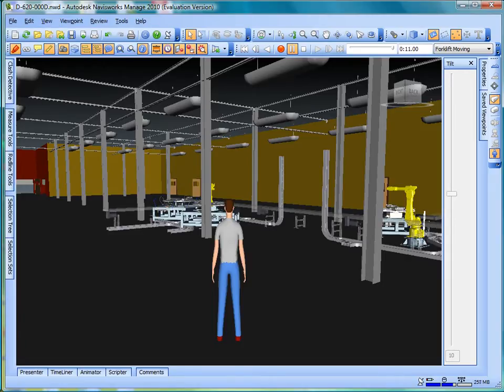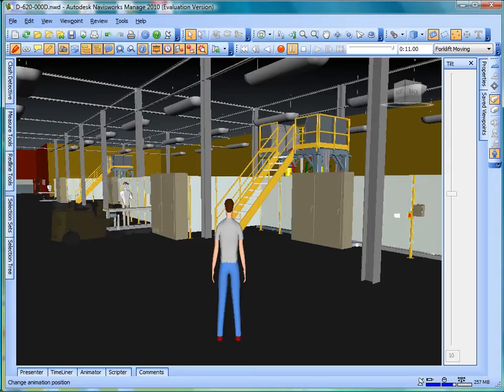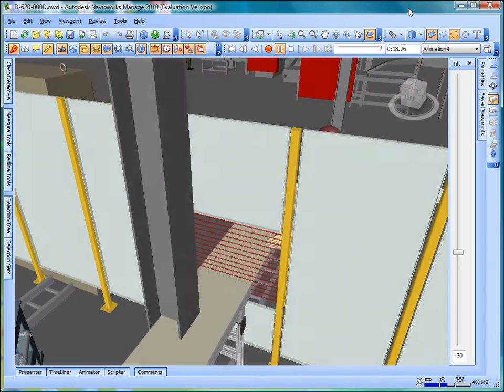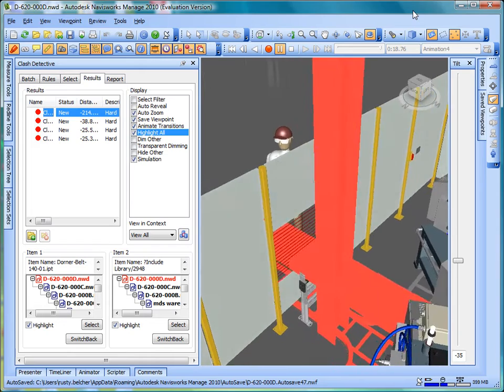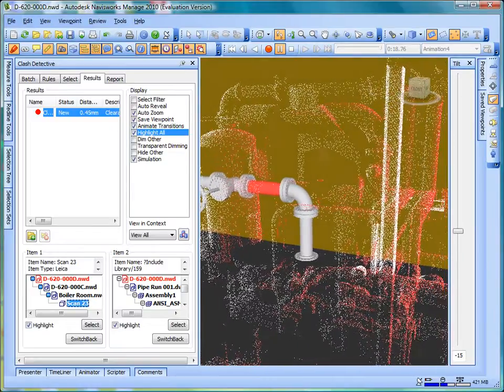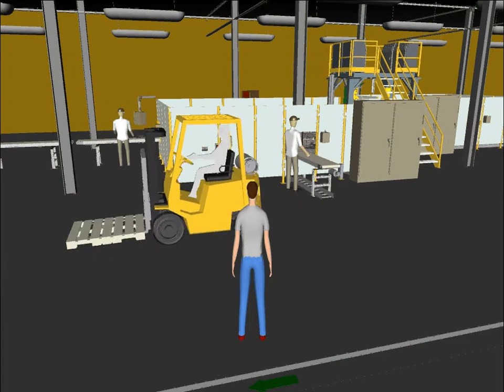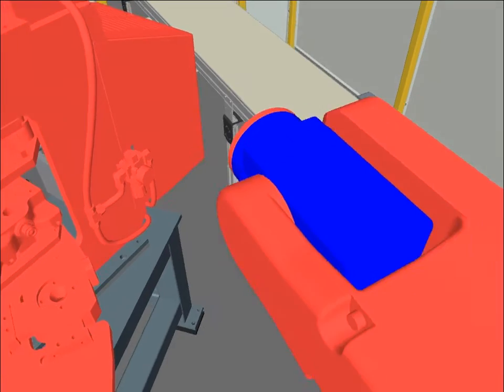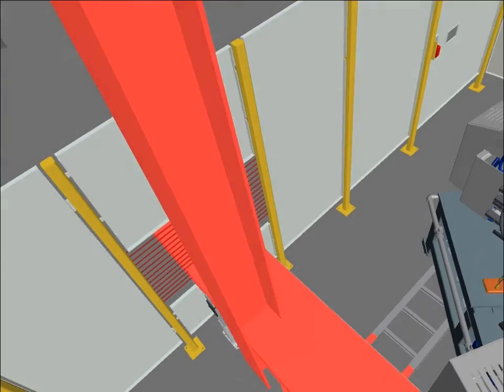Autodesk Navisworks for manufacturing Interference Checking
Autodesk® Navisworks® software for manufacturing allows you to experience real-time fly through and walk through your digital factory models. Combine together product data, tooling & fixture data, layout and facilities data from different CAD formats and create a single 3D digital model of your factory. Analyze the model to check for collisions and identify space constraints. The digital factory model can also be published in a highly compressed lightweight format and shared with suppliers and partners to give all stakeholders complete access to the information.